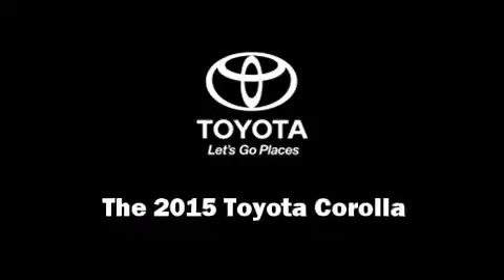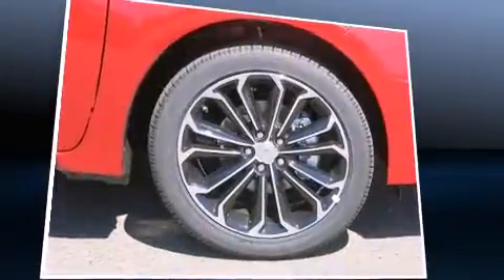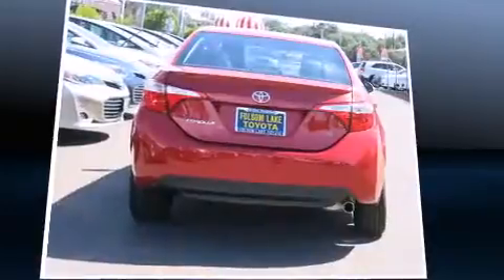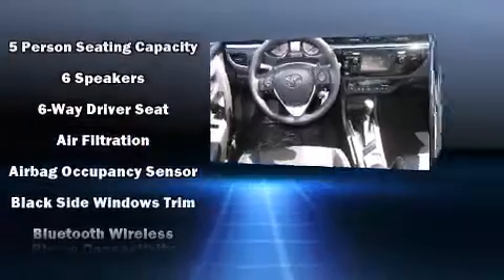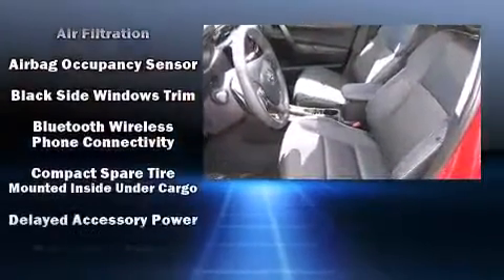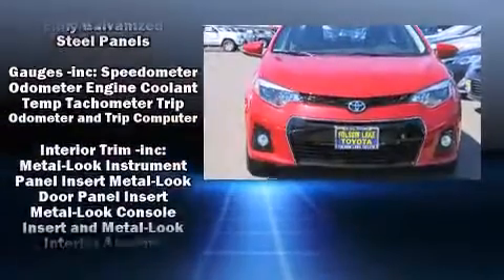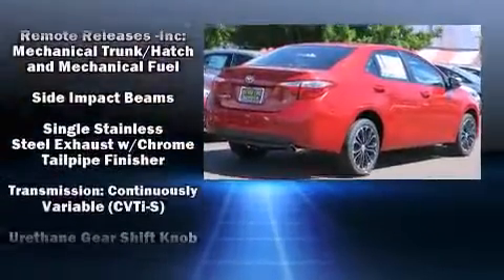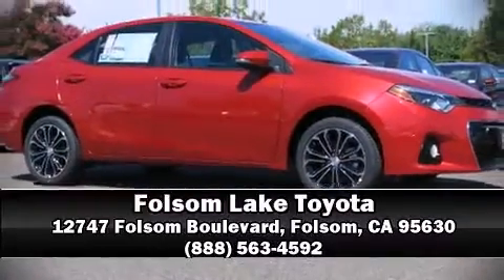2015 Toyota Corolla S Plus in Folsom, CA 95630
Discerning drivers will appreciate the 2015 Toyota Corolla. This 4 door, 5 passenger sedan leads among competitors in its segment. Smooth gearshifts are achieved thanks to the 1.8 liter 4 cylinder engine, and for added security, dynamic Stability Control supplements the drivetrain. Top features include cruise control, 1-touch window functionality, a tachometer, a trip computer, front bucket seats, front fog lights, telescoping steering wheel, and air conditioning. You and your passengers will enjoy the stereo system, which includes a CD player with MP3 capability, and 6 well positioned speakers. Toyota also prioritized safety and security by including: head curtain airbags, front SIDE impact airbags, traction control, brake assist, a panic alarm, and 4 wheel disc brakes with ABS. This car was designed with safety in mind, allowing you to drive with even greater assurance. We pride ourselves in the quality that we offer on all of our vehicles. Please don't hesitate to give us a call.